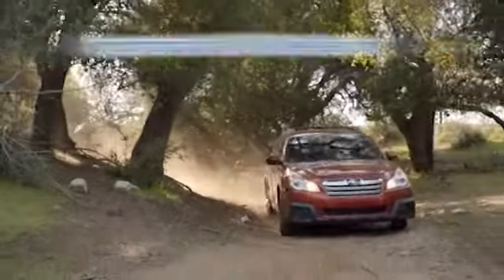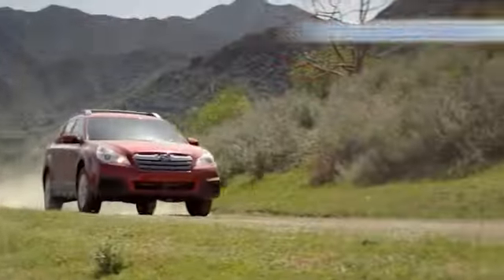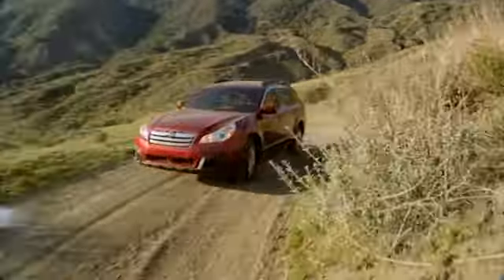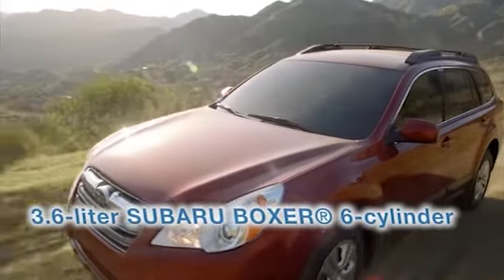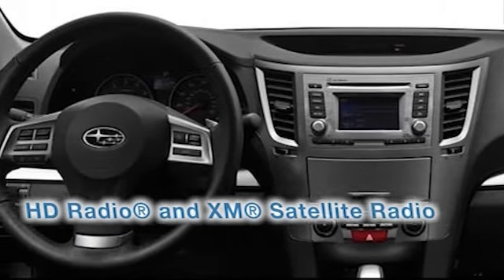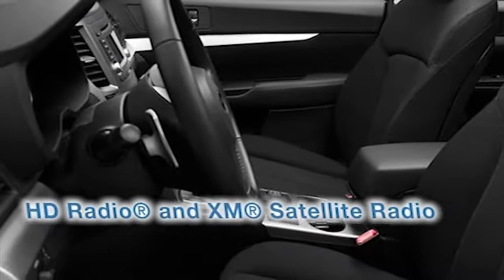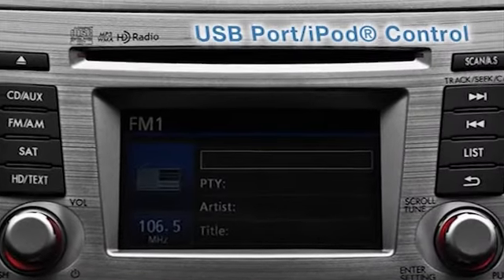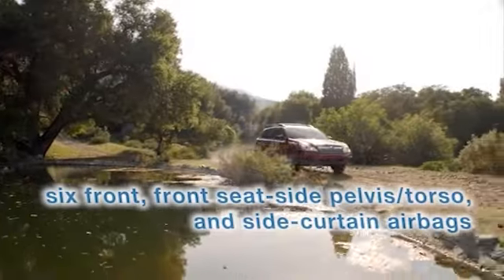MVP Features - 2014 Outback Longview WA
Bud Clary Subaru
961 Commerce Ave
Longview WA, 98632

Bud Clary Subaru takes pride in our helpful staff and we will do everything to make your car buying experience the best you have ever had. We have helped many people from the surrounding communities get into the Subaru car of their dreams.